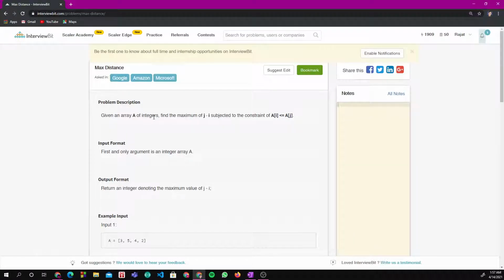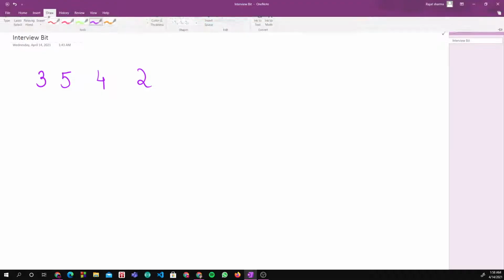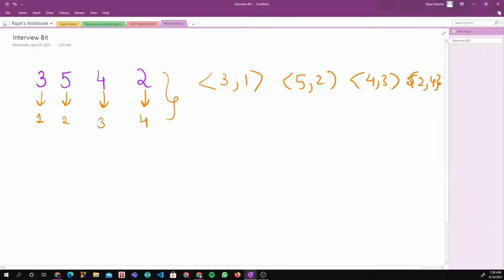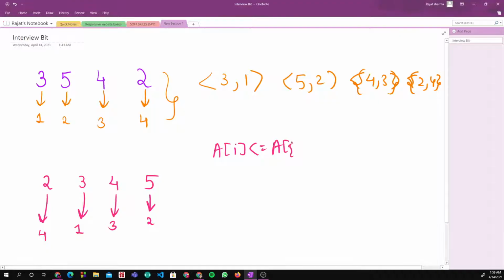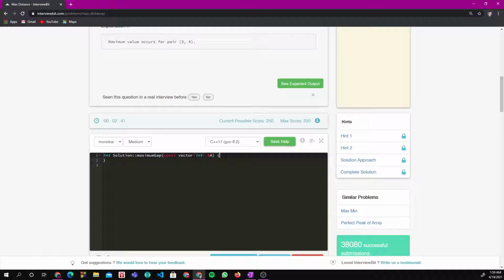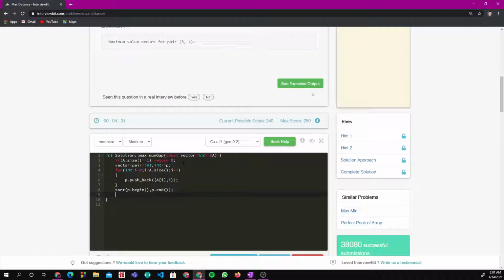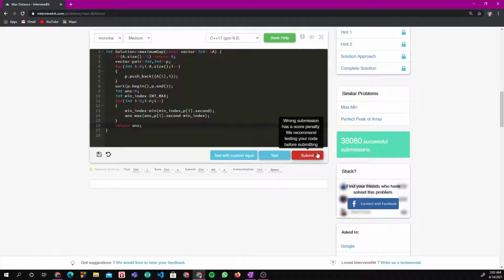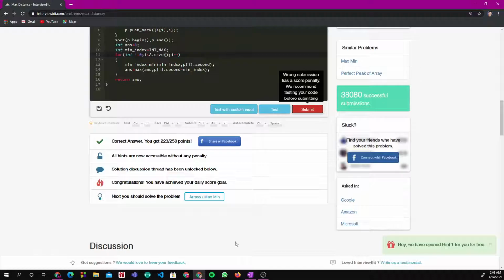Max Distance|| Arrays|| 10|| Interview bit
And if you have any suggestions drop it in the comment box